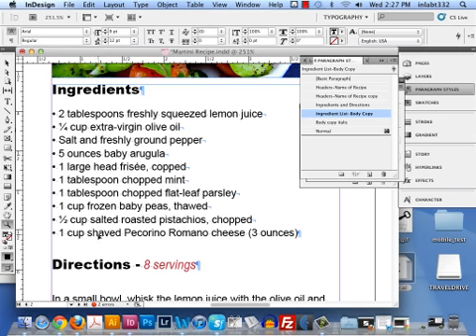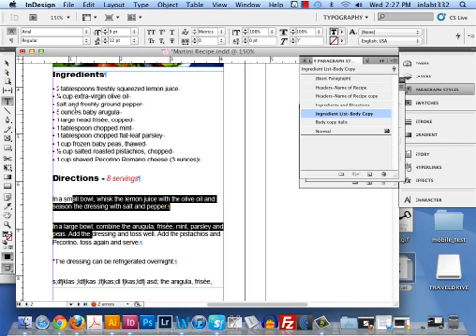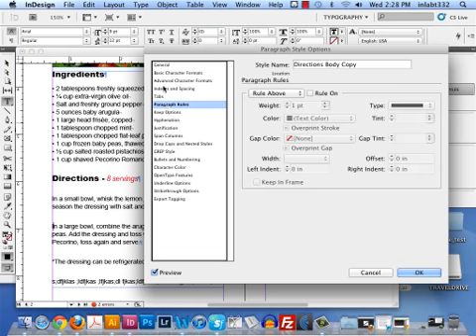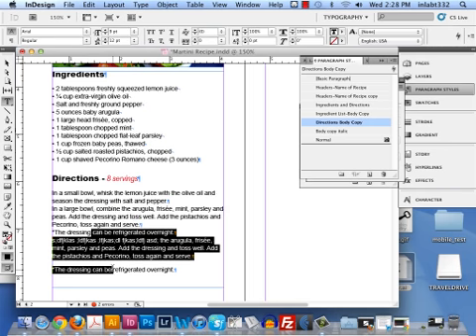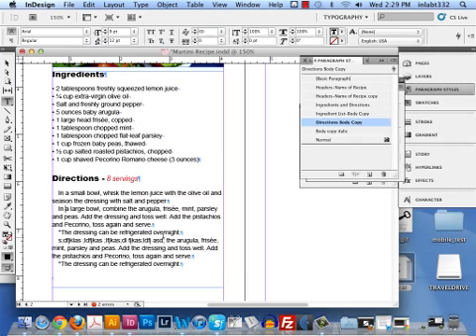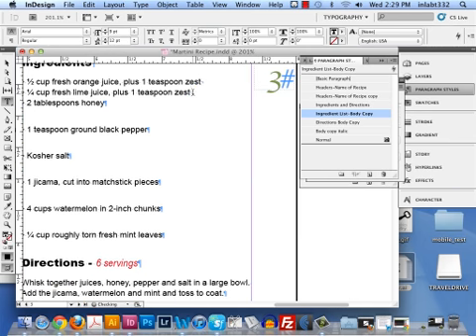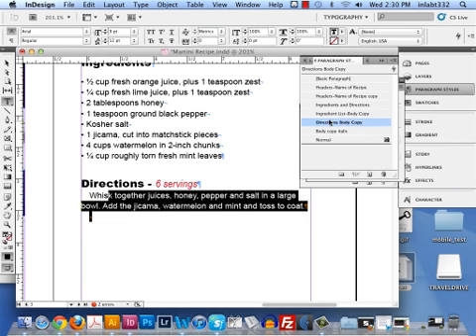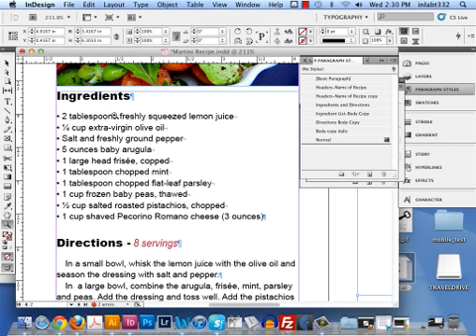InDesign: Hard Returns vs. Soft Returns.mp4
Most of the time we typeset using hard returns to separate paragraphs. However, there are times when using soft returns are the better option.